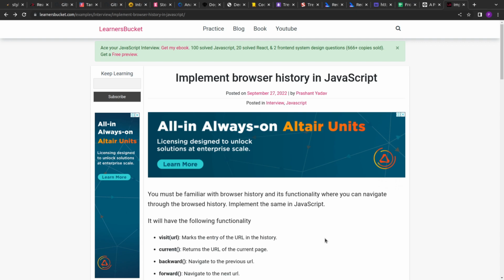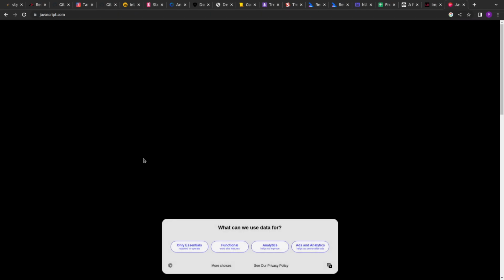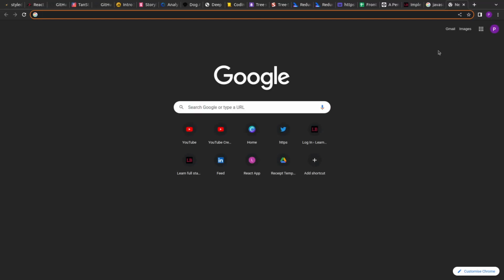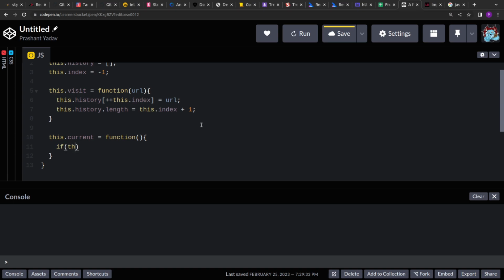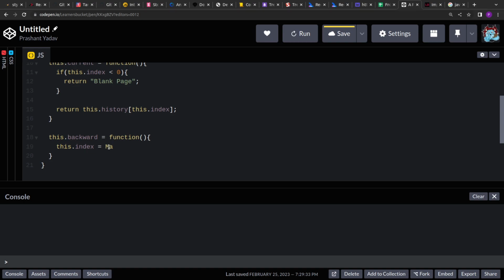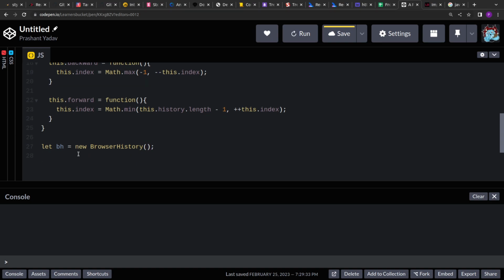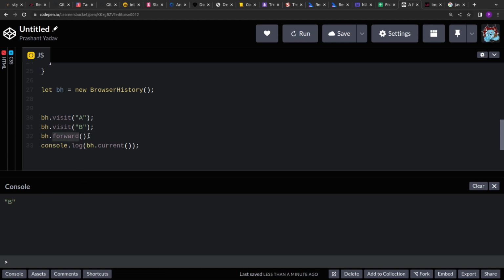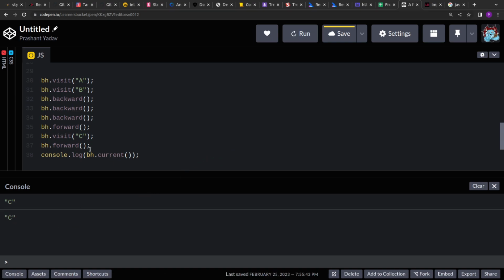Implement Browser History Navigation | JavaScript Interview Question - 21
JavaScript Interview Question - 21 | In this video, we will see how to solve a medium difficulty problem asked frontend engineer interview to SDE1 and SDE2.

We have to implement a function that shows the working of browser history.

Loved the question?, I have 120+ such solved problems in my ebook "JavaScript Interview Guide". If you are preparing for Interviews and looking for a solutions book, Get my Ebook.